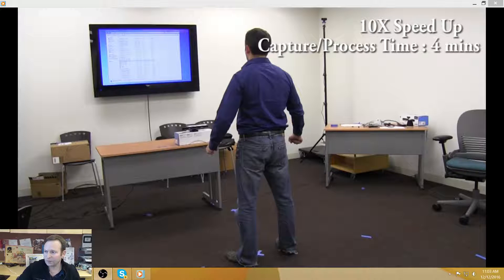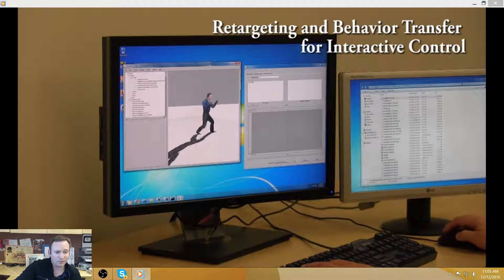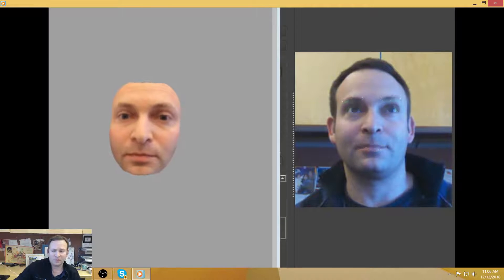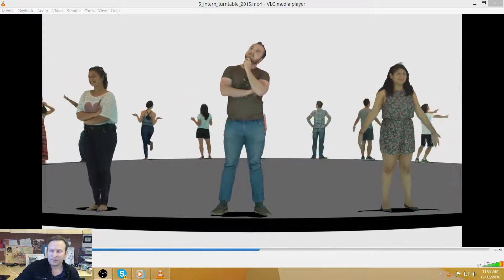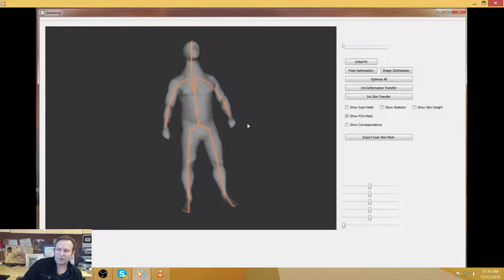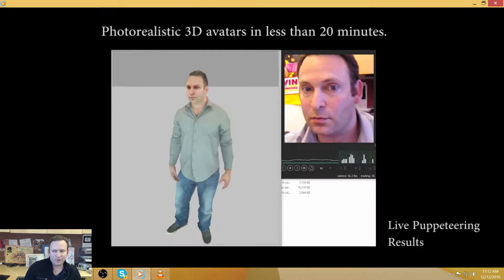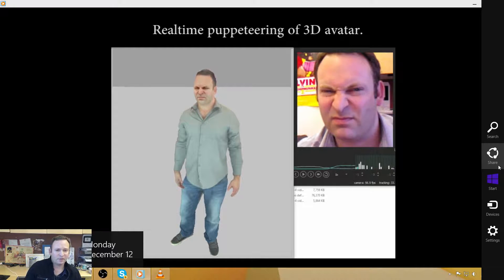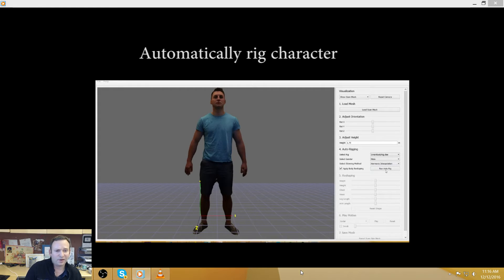Rapid Avatar Project Summary 2016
Research Assistant Professor at the University of Southern California and head of the Character Animation and Simulation research group at the USC Institute for Creative Technologies.

Summary of the Rapid Avatar project where we are able to create a photorealistic avatar of a particular person in less than 30 minutes without technical or artistic intervention.

For more information about the project you can access our project

Project team:
Andrew Feng, Ph.D.
Evan Suma Rosenberg, Ph.D.
Ari Shapiro, Ph.D.

Contributions from:
Gale Lucas, Ph.D.
Marco Volino, Ph.D.
Dan Casas, Ph.D.
Oleg Alexander
Jay Busch
Graham Fyffe
Hao Li, Ph.D.
Paul Debevec, Ph.D.
Richard Wang, Ph.D.
Kyle Olszewaki
Evan Szablowksi
Tiffany Huang